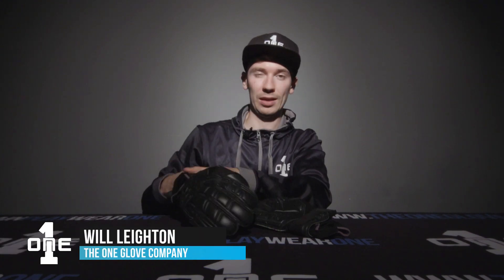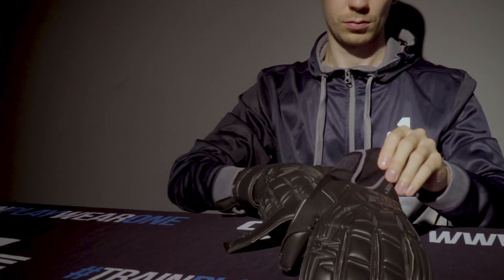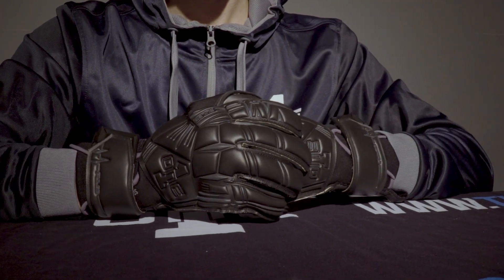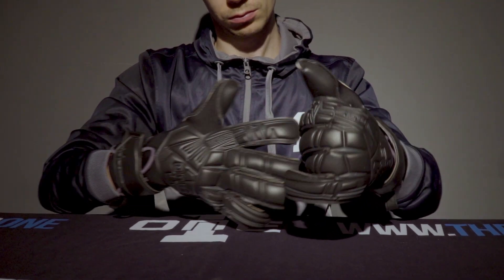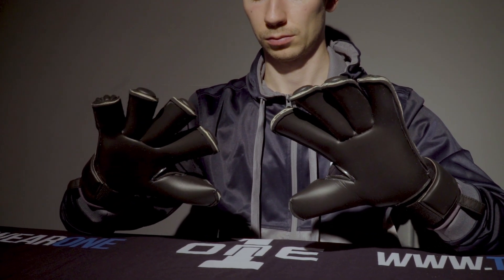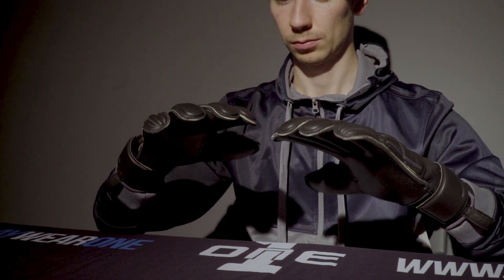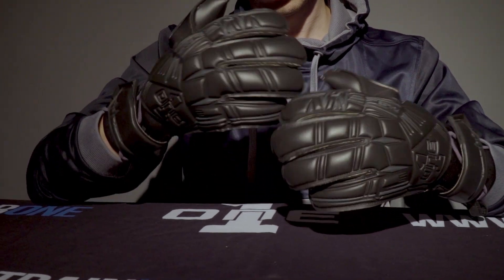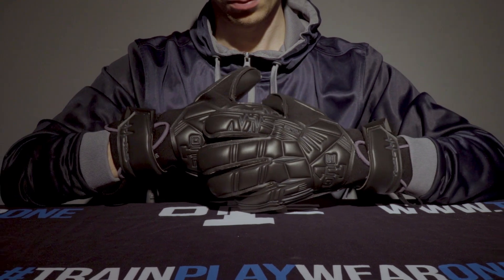Pulse Pro Blackout | Goalkeeper Gloves Review